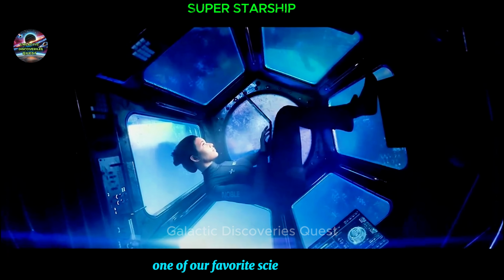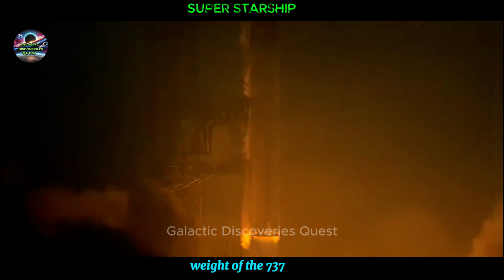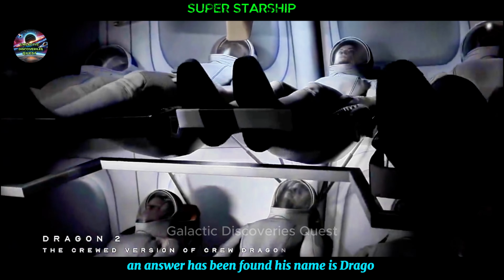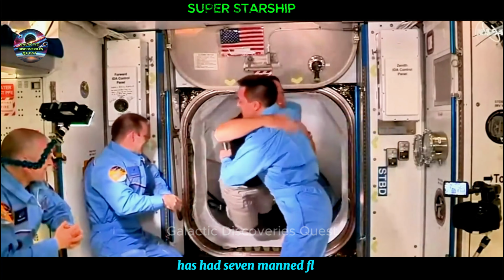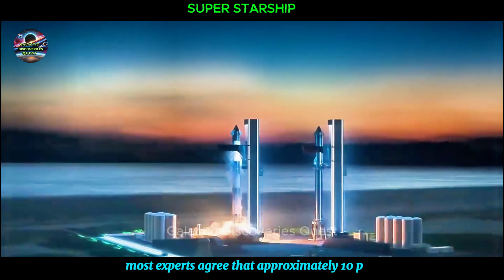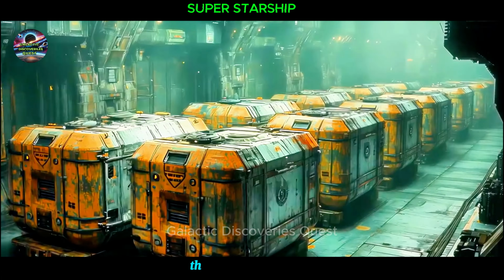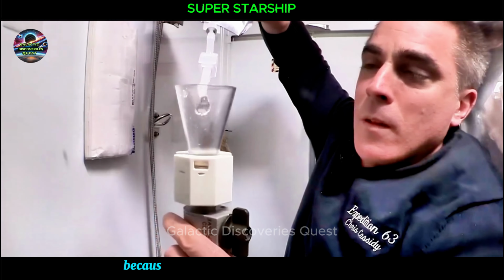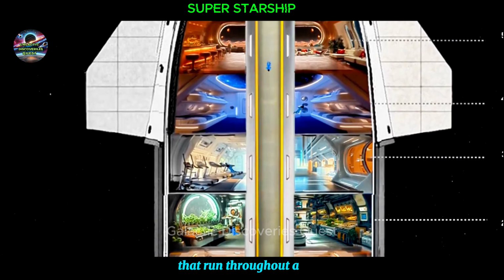Elon Musk's Starship The Future of Mars Colonization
Elon Musk's Starship: Humanity's Gateway to Mars
Space exploration is no longer science fiction! Elon Musk and SpaceX are turning dreams into reality with the development of Starship—the world's most ambitious spacecraft. From its awe-inspiring design to its potential to colonize Mars, Starship represents the future of space travel and interplanetary living.

🌌 In this video, you'll discover:
- How Starship’s design redefines spacecraft comfort and functionality.
- The groundbreaking engineering behind its powerful Super Heavy rocket.
- A glimpse into what life aboard Starship might look like during the 6-month journey to Mars.

With test flights underway and Mars colonization on the horizon, Starship is set to change the future of humanity. Join us as we explore this revolutionary spacecraft and its potential to bring us closer to the stars.

Starship SpaceX MarsColonization ElonMusk GalacticDiscoveriesQuest SpaceExploration SuperHeavyRocket FutureOfSpaceTravel StarshipDesign InterplanetaryTravel (19:27) "Ever wondered how landslides on other planets, like Mars or Jupiter's moons, might compare to those here on Earth? 🪐💥 What could they teach us about the history of our own planet?"

We do not own the entire material compiled in this video. It belongs to individuals or organizations that deserve respect.